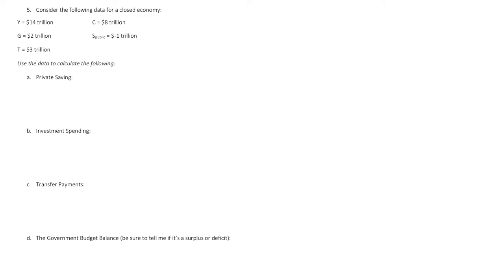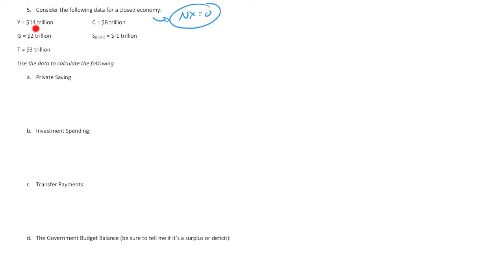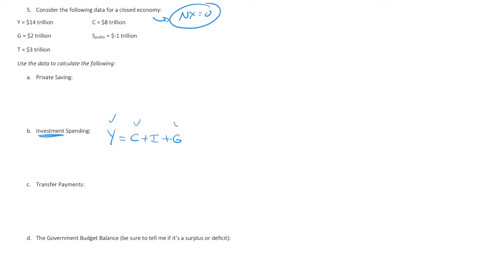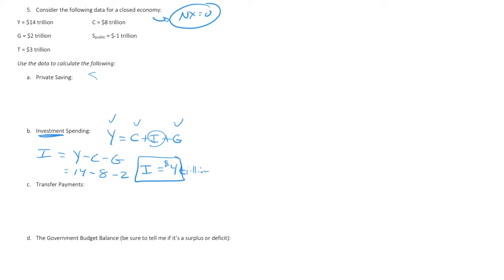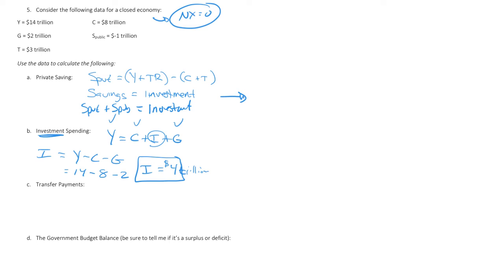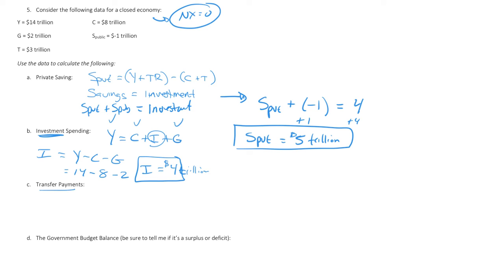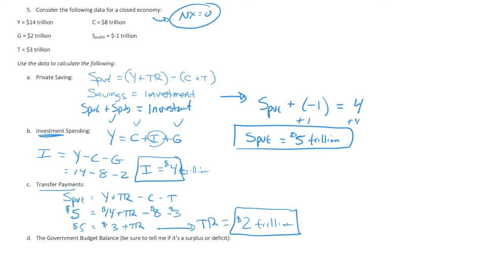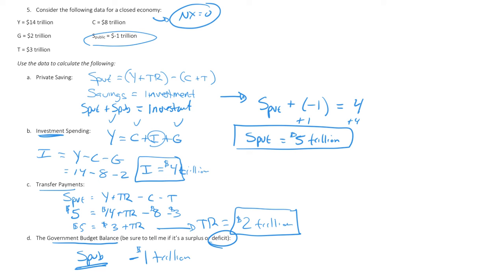Calculating Savings & Investment in a Closed Economy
Welcome back to Tierney Education, your hub for all things Economics and Finance. Today's video is designed for introductory macroeconomics students and focuses on calculating key economic variables in a closed economy.

We're dissecting data for a closed economy to calculate crucial variables like Private Saving, Investment Spending, Transfer Payments, and the Government Budget Balance. This is a must-watch for anyone taking an introductory macroeconomics course.

▶️ Private Saving: Learn how to calculate this important metric based on given data.
▶️ Investment Spending: Discover how to find out the level of investment in the economy.
▶️ Transfer Payments: Uncover how these are calculated.
▶️ Government Budget Balance: Find out if the government is running a surplus or a deficit.

🎓 About Me:
Tierney Education is here to make economics and finance easy to understand and apply. Whether you're a student, an educator, or just economically curious, this video is for you.